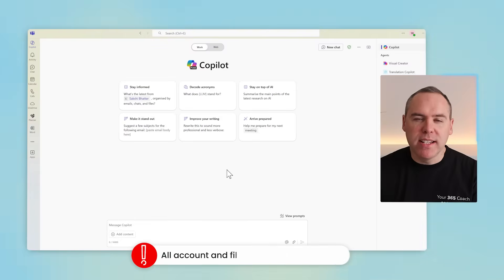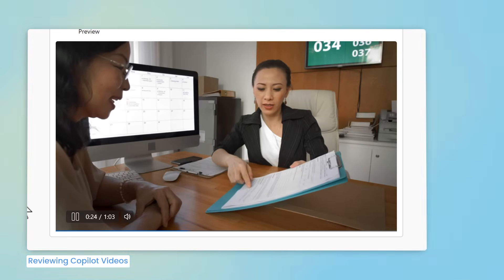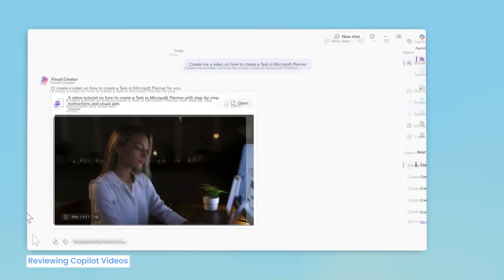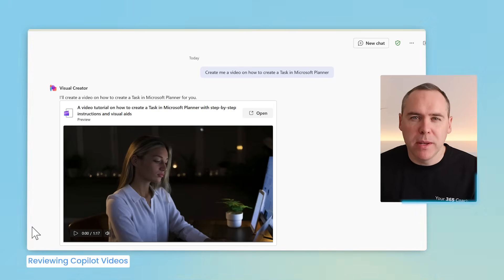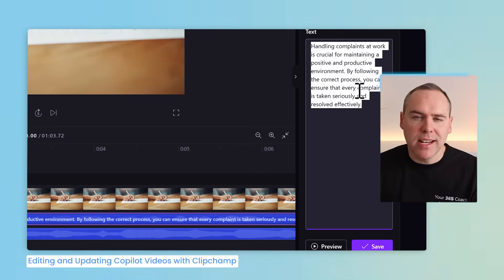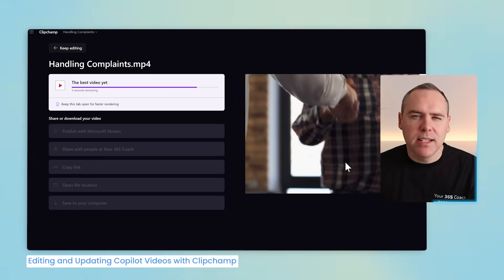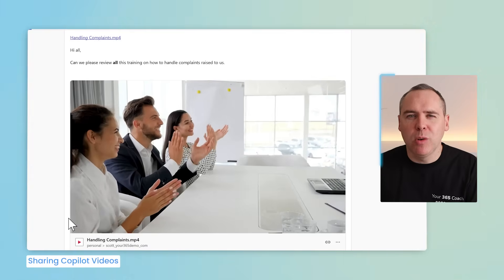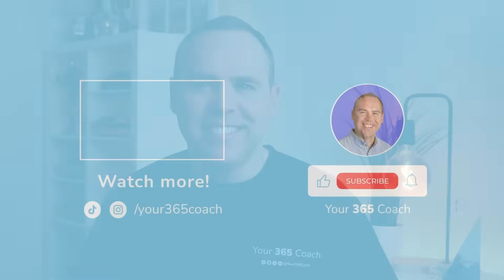How to Create Professional AI Video with Microsoft Copilot in Minutes!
In this video, we’re diving into Copilot’s brand-new AI video creation capabilities and showing you how to create professional videos for your business or team—without needing expensive software or editing skills.

🔍 What You’ll Learn:

✅ How Copilot Generates Video Content
Understand how Copilot selects stock footage, assets, and text overlays to structure a professional video.

✅ Step-by-Step: Creating a Video with Microsoft Copilot
Follow a real-time walkthrough of building a video inside Copilot and see what works (and what doesn’t).

✅ Editing and Enhancing Copilot Videos in Clipchamp
Learn how to refine Copilot’s output using Clipchamp—adjust text, transitions, and media for a more polished result.

✅ Sharing Your Copilot Video with Others
Discover the best ways to distribute Copilot-generated videos in Teams, SharePoint, and other platforms.

✅ Copilot Video Creation: Pros & Cons
Find out where Copilot shines and where it falls short, so you can use it effectively in your work.

🔥 Enjoy Our Content?

🔍 Video Chapters:
00:00 Introduction to Copilot Video Creation
00:38 How Copilot Generates Video Content
01:56 How to Create Video with Microsoft Copilot
07:54 Editing and Uploading Copilot Videos with Clipchamp
10:37 Sharing Copilot Video Content with Others
12:20 Final Thoughts on Copilot Video Creation